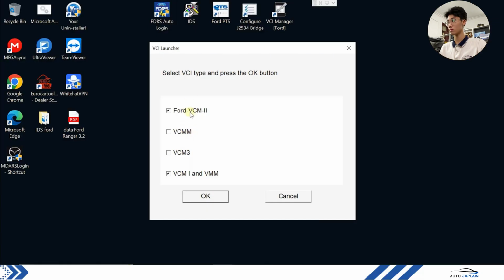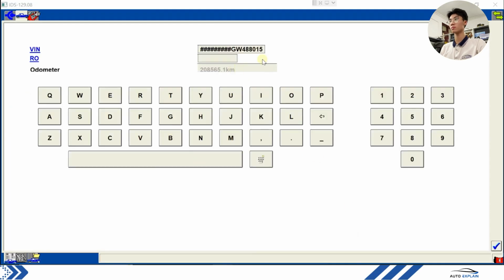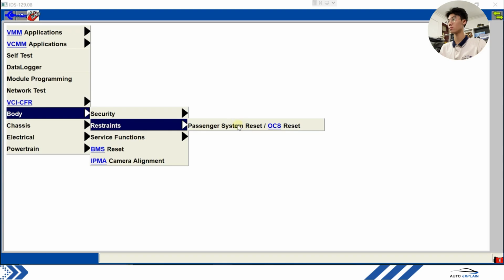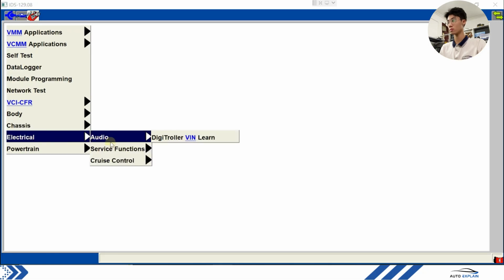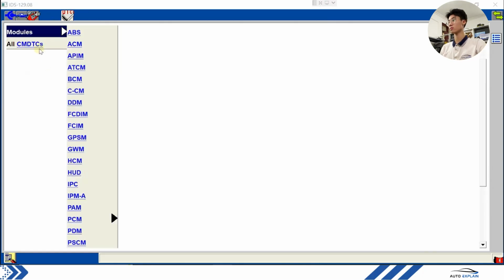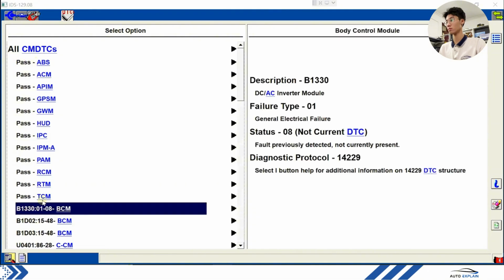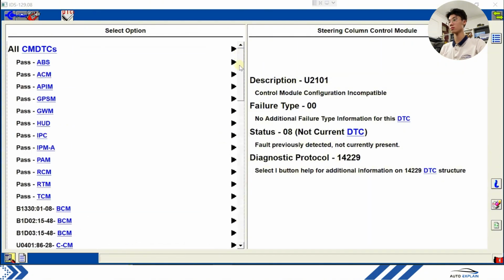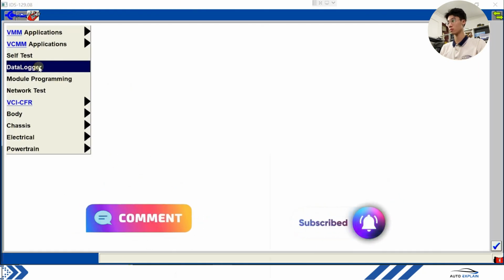How to Use Ford IDS Software (Part 1) | Interface and Key Functions Explained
In this video, we’ll show you how to use Ford IDS software step by step — focusing on the interface, menus, and key diagnostic functions every technician should know.

Ford IDS (Integrated Diagnostic Software) is the official diagnostic tool for Ford vehicles, designed for reading fault codes, programming modules, performing service functions, and more. If you’re new to Ford diagnostics or want to better understand how Ford IDS works, this tutorial is the perfect starting point.

📌 The content of the video:
00:00 Introduction
01:04 How to access the Ford IDS software
03:30 Functions of Ford IDS software
09:11 Read and clear error function

👉 Watch till the end to learn:
- The layout and structure of Ford IDS interface
- How to navigate through diagnostic menus
- Key functions used in real-world repair situations

💡 About AutoExplain
We provide professional Mercedes-Benz and Audi technical solutions worldwide:
📚 Training & Books – Step-by-step guides for Vediamo, DTS Monaco, ODIS, and more.
💻 Remote Technical Support – ECU coding, programming, and map updates.
🎥 Video Tutorials – Free repair and diagnostic guides on our YouTube channel.
🌍 Community Learning Group – Join other professionals to share and learn